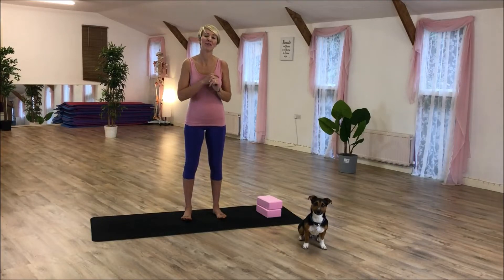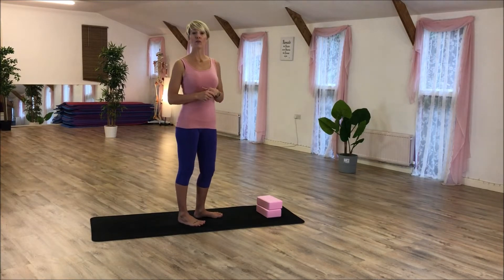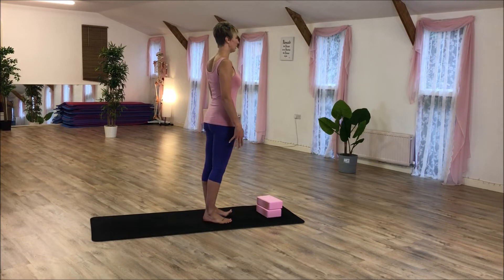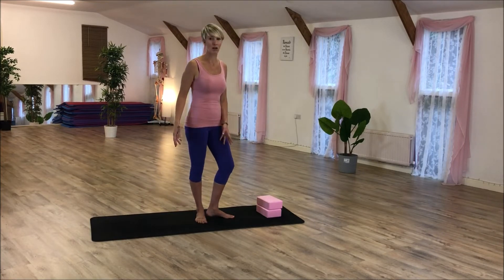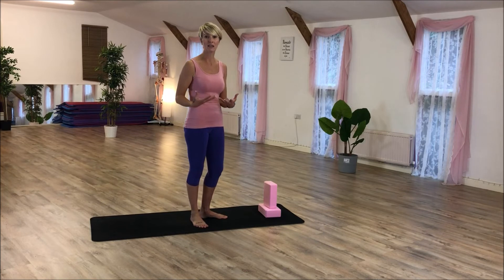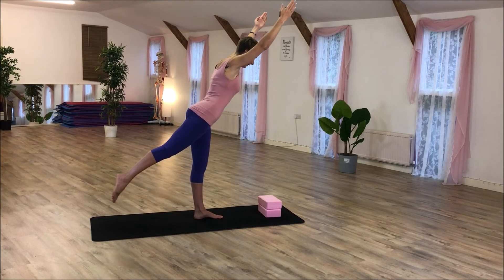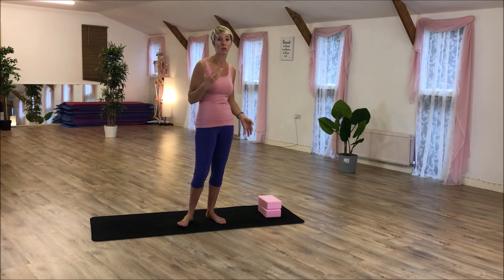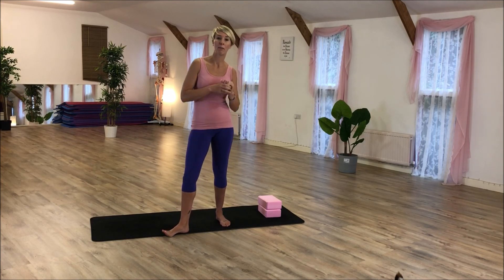Warrior Pose Virabhadrasana 3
Warrior Pose Virabhadrasana 1
Yoga - Warrior Three
Elite Pilates & Yoga - Warrior Three